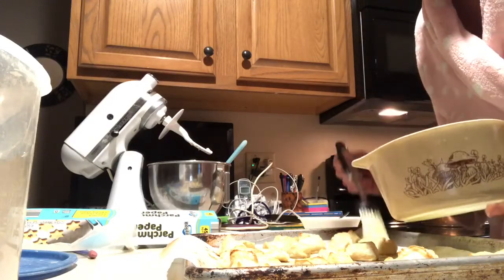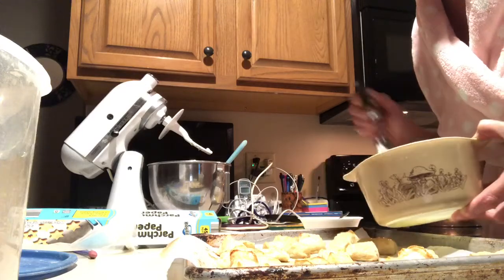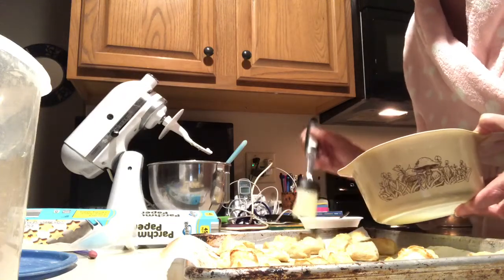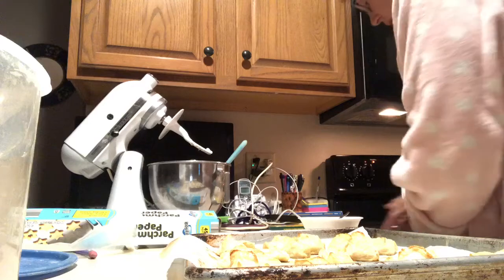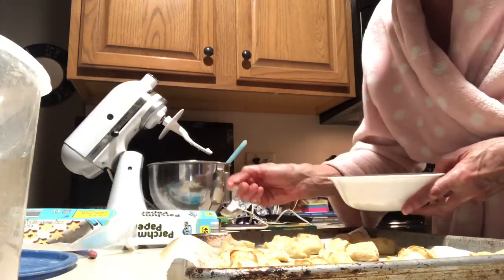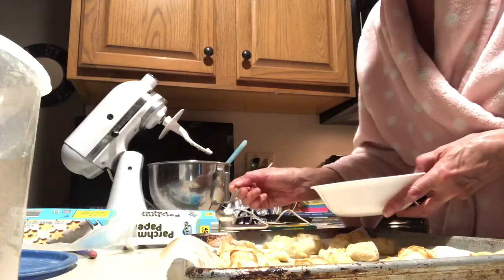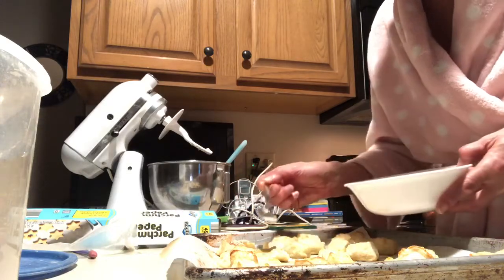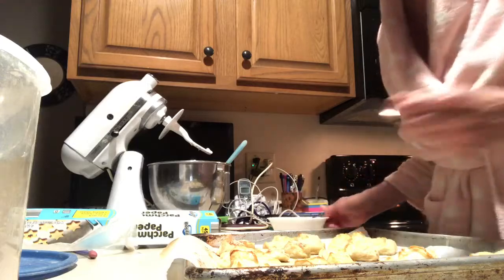trim 2CA5335D DE33 4D7F A5E9 1C553A08766A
Pretzel bites#2